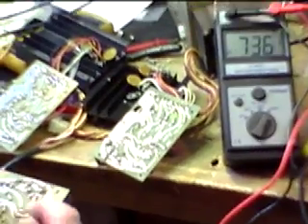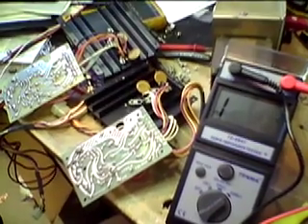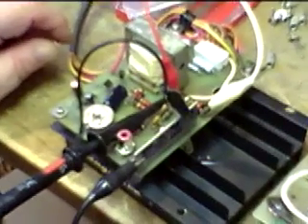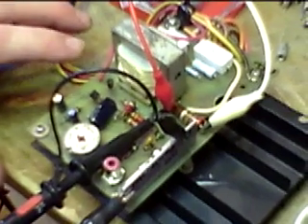Fender Rhodes Amplifier Cross Over Distortion Tech Tip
Looking at the cause of cross over distortion in a Rhodes Amp.